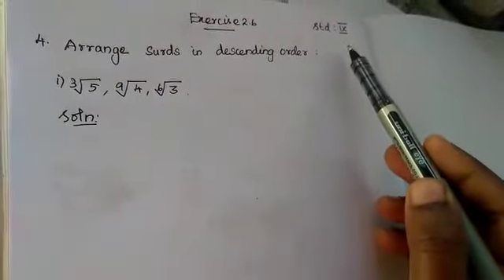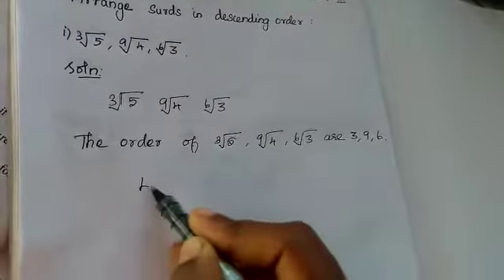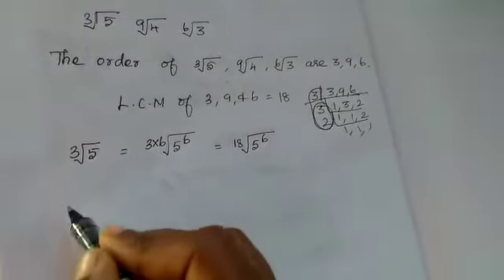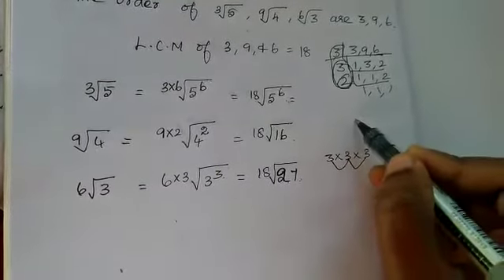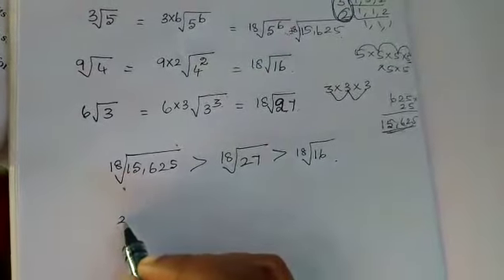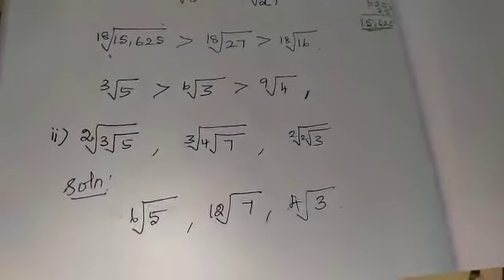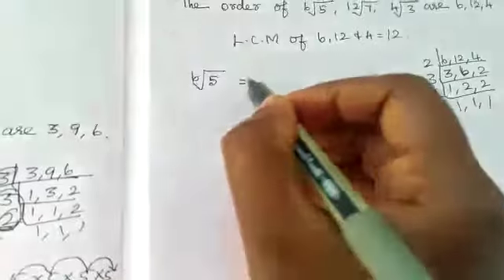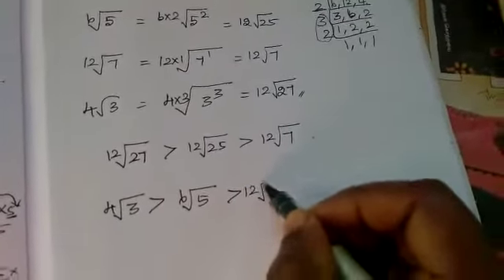Class 9th std Maths Exercise 2.6 q.no 4 online school online class e learning education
9th std maths 1st term chapter 1,
9th std maths 2 problem set 1,
9th std maths set language,
9th std maths 1st term chapter 1 exercise 1.2,
9th std maths algebra introduction,
9th std maths algebra in tamil,
9th std maths all formulas,
9th std maths class,
9th std maths first chapter,
9th std maths in tamil
ONLINE COLLAGES,ONLINE CLASSES,BEST ONLINE COURSES,ONLINE COLLEGES,BEST ONLINE COURSES TO TAKE